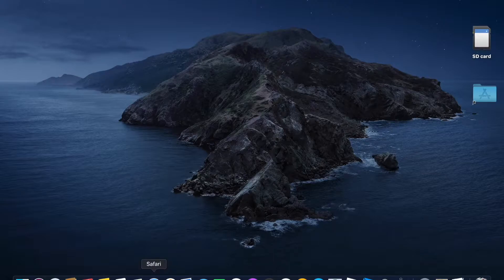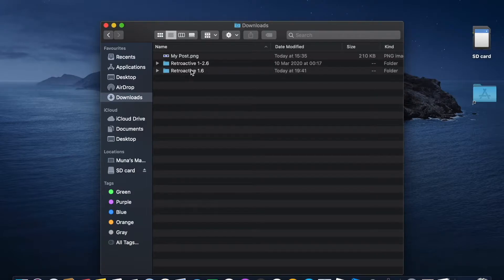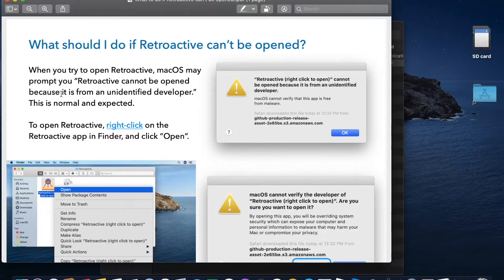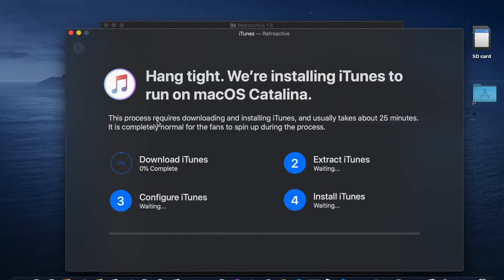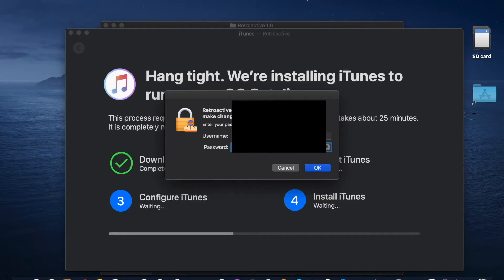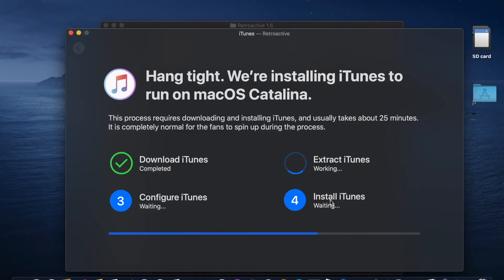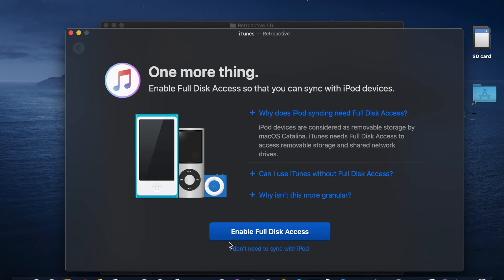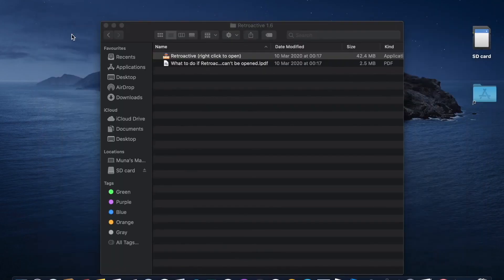How To Install iTunes On MacOS Catalina & Step by Step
Hi guys on this video i will be showing you How To Install iTunes ON MacOS Catalina.
If you follow this guide will take you step by step through the process of getting iTunes to work on a Mac running macOS Catalina.
Using this free and open source app Retroactive, getting iTunes back on your Mac is a breeze. Note: this amazing app also allows you to install Aperture and iPhoto in macOS Catalina.

1) Go to the Retroactive home page and click the large Click to download the Retroactive app
2) when you've opened and extracted the contents of the .zip file, instead of double-clicking the app to run it, right-click (or ctrl + click) it.
3) Open from the context menu.
4) Then open iTunes to install and you can also re-run the app and install Aperture or iPhoto later if you'd like.

Hot Deals click the link don't miss out

1) Jams-wall PS4 Controller

2) Blue Snowball iCE UBS Mic

3) New PS4 Console  1TB Slim Edition